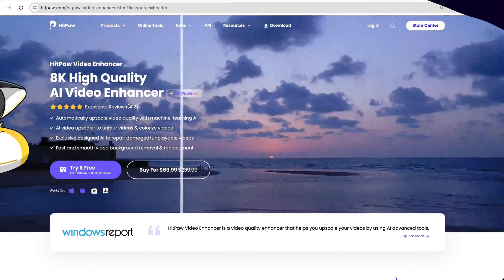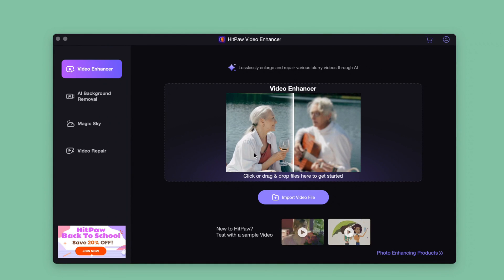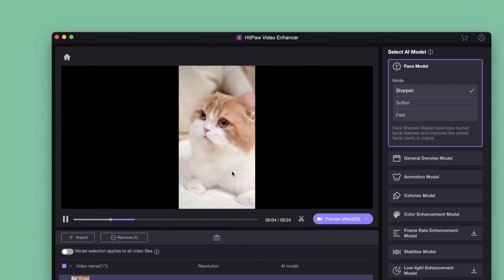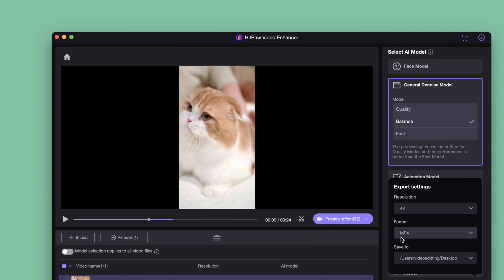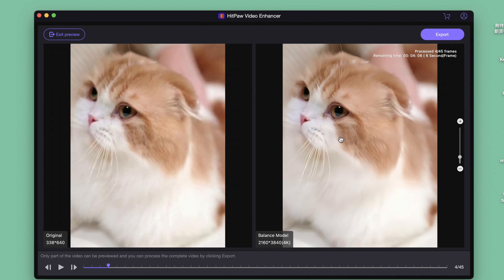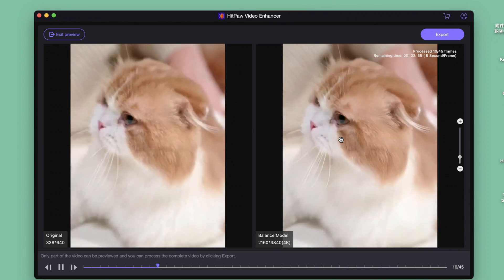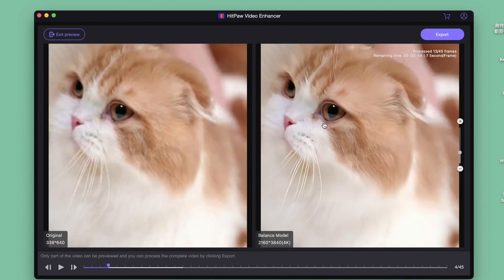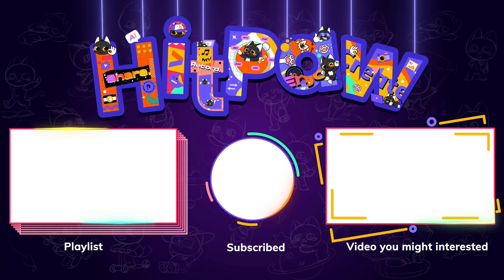How to Zoom in on your Video without Quality Loss?｜Video Zoom Enhancer 1080p Online Free 2024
🔥When we edit and view videos, we often zoom in on them, or sometimes we need to crop them, and we will find that the resolution of the video will be reduced. So in today's video, we found a simple way to zoom in on the video without quality loss.